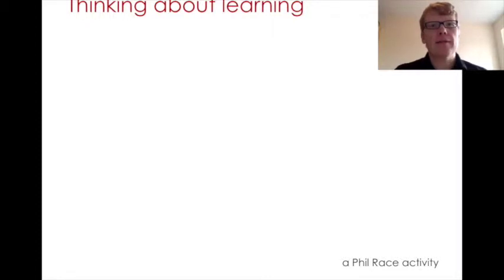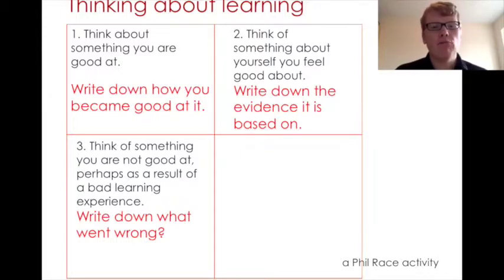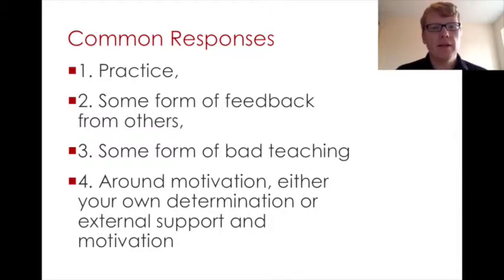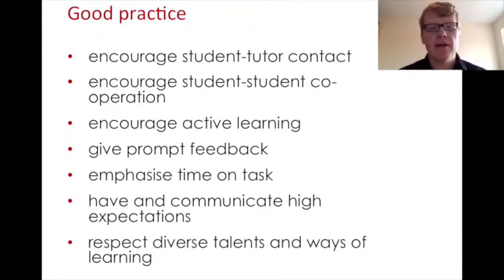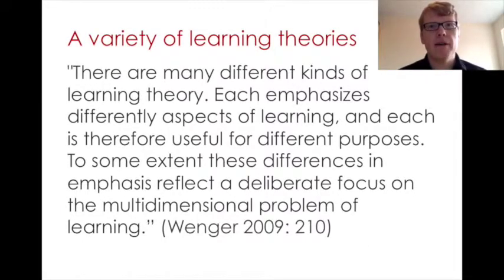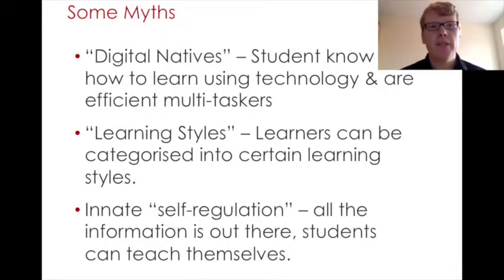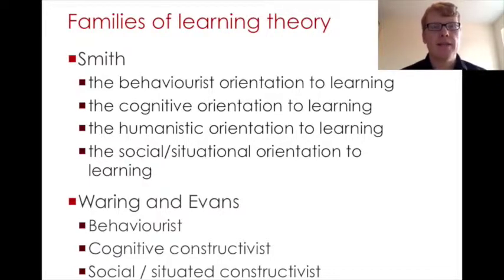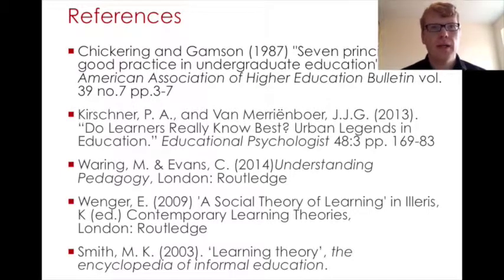Learning in HE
Short introduction to learning in higher education